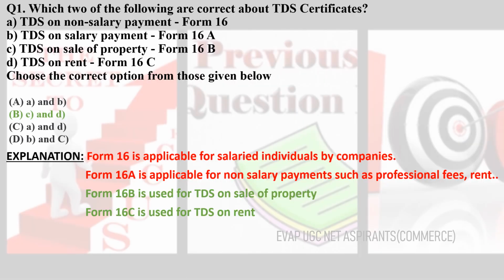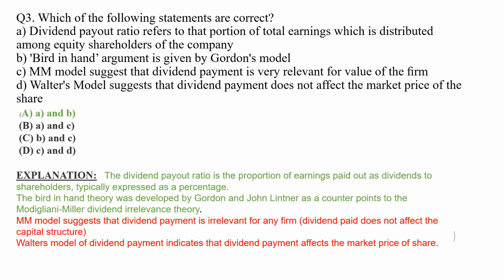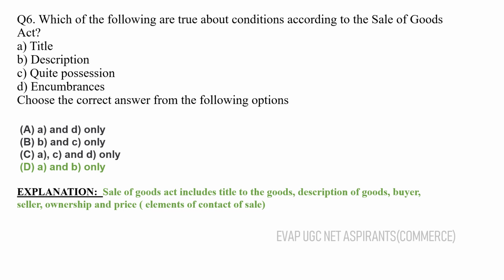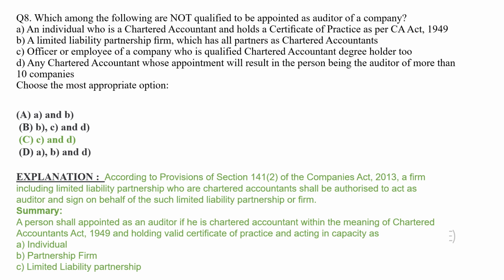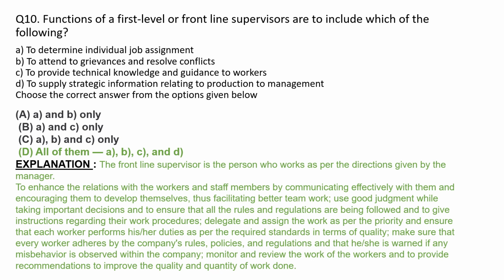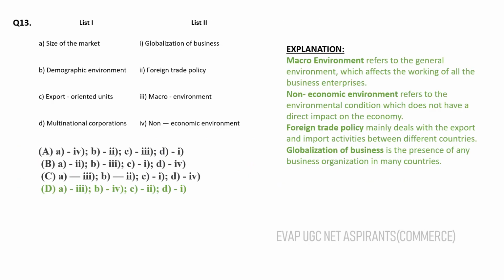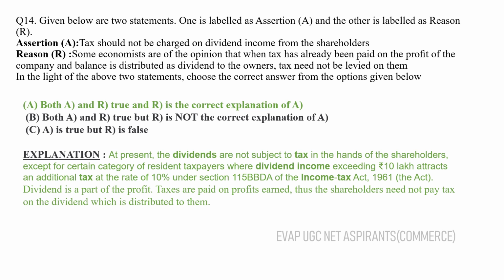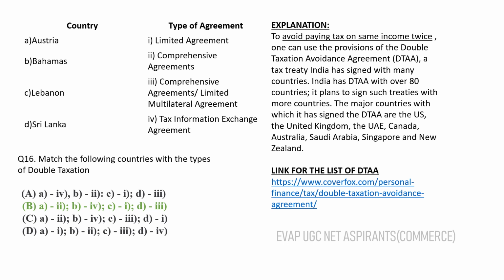UGC NET COMMERCE PREVIOUS YEAR QUESTION PAPERS WITH ANSWERS| DEC 2019| PART 1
This video content provides previous year question paper discussion.